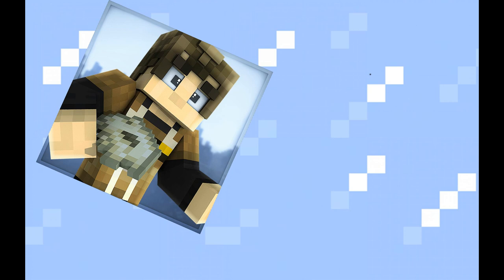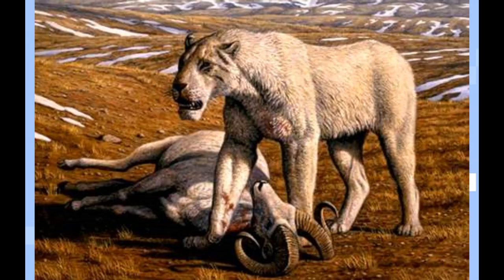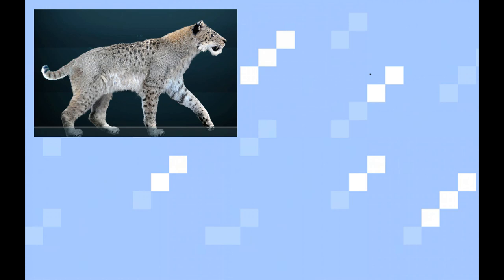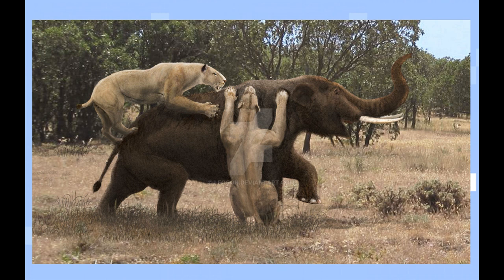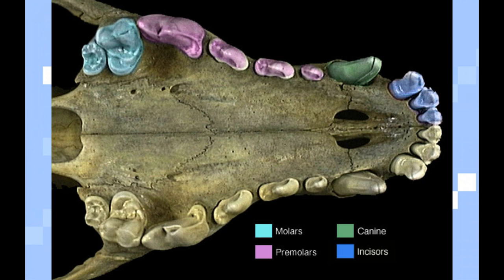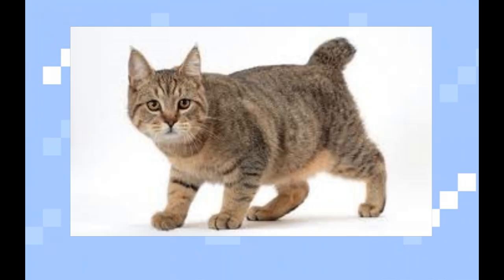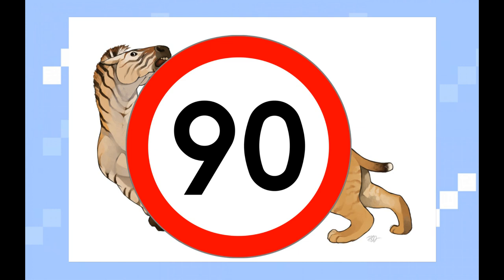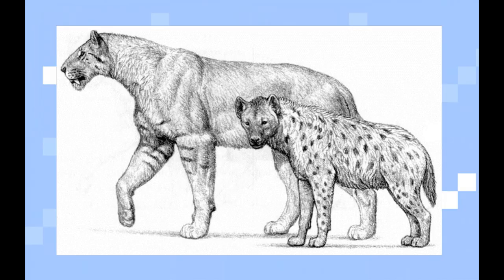Homotherium In 3 Minutes! (Scimitar Toothed Cat)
here is some information about the homotherium, if you want me to make more videos like this, like this video and comment what you want to see, if you want to get the next videos subscribe to my channel!